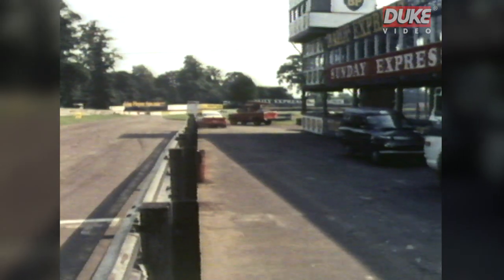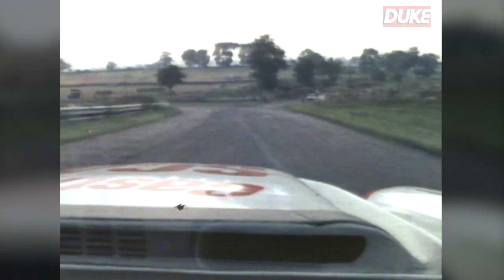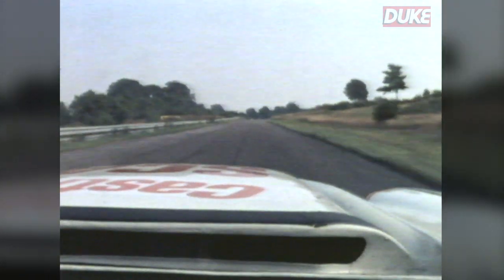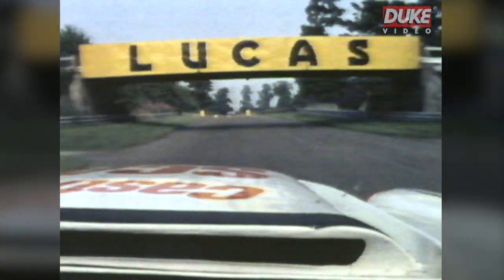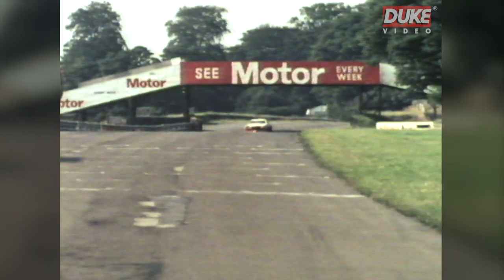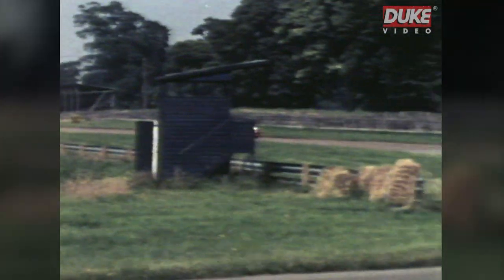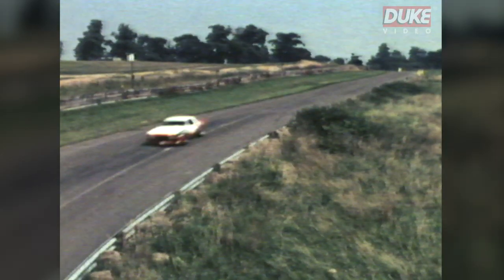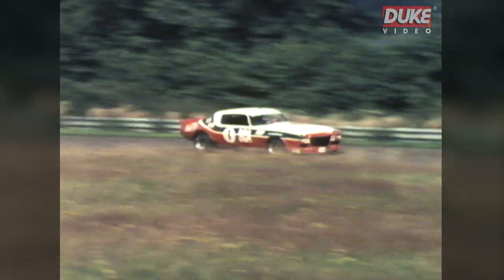Racecraft | Motor Racing in 1973 | Driving skills at Oulton Park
This classic film is an overview of motor racing in 1973 from expert Australian racing driver Frank Gardner. The film includes driving action around the track at Oulton Park with a running commentary from Frank and a talk and Q&A session covering different aspects of driving technique.